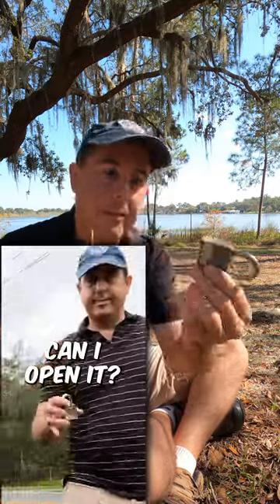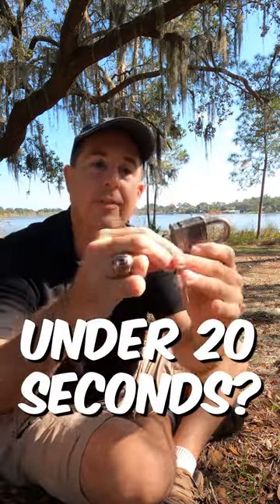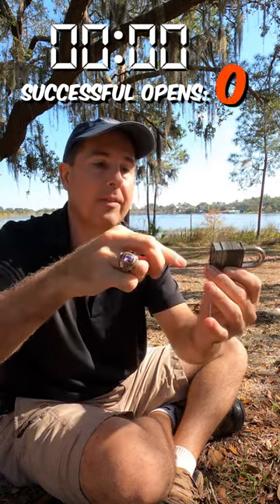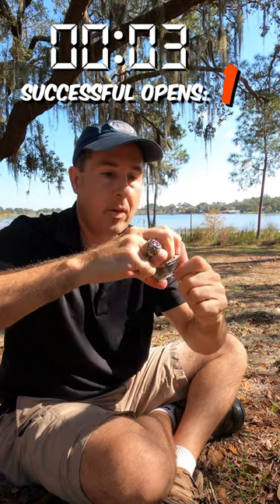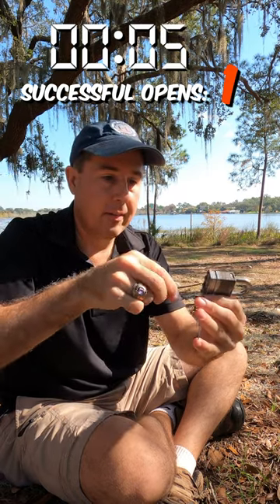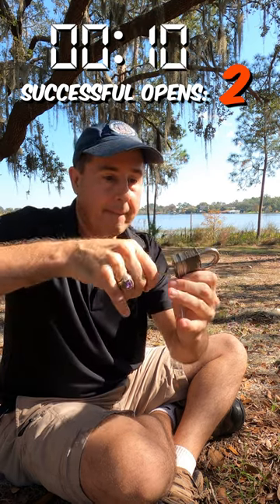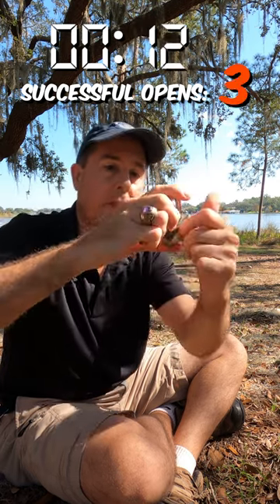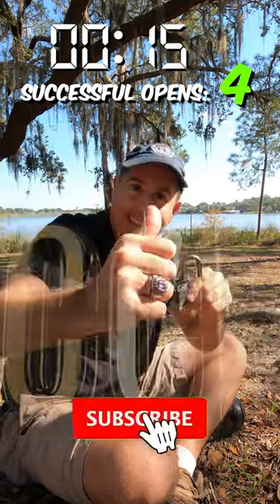🔒 NO KEY! Can I pick a lock 4 times in 20 seconds? Lockpick Challenge!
Can I open this padlock 4 times in under 20 seconds without a key? Join me on my adventure of opening a Master Lock when there is NO KEY!  The short answer is: YES!!

This video builds on my first lockpick challenge video from a few weeks ago (link below) where I found a Masterlock padlock in the middle of the road and wanted to see if I could open it with my pick set.  After making that video, I figured out the optimal lockpick tool and technique to use.

This is all real-time footage.  l did not speed up this video in any way!  I found that jiggling the lock rapidly while slowly inserting the pick into the keyway and putting light pressure on the tension tool got the best results.

INTERESTING FIND:  @lockpickinglawyer -- This guy will blow your mind with how he can quickly open any lock, regardless of how pickproof the manufacturer claims that it is.  Have you lost a key or combination to something?  Search his channel to find out how to open the lock!

Have a great day -- Jason  :)

Artist: Konrad OldMoney
Title: The Nexus Riddim